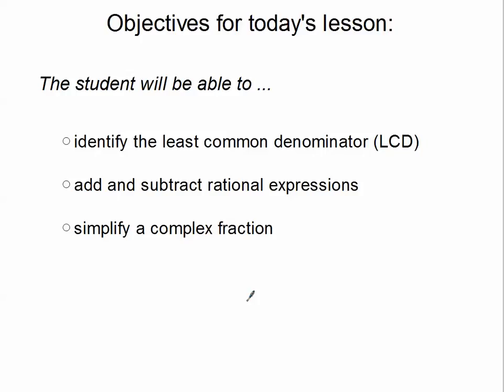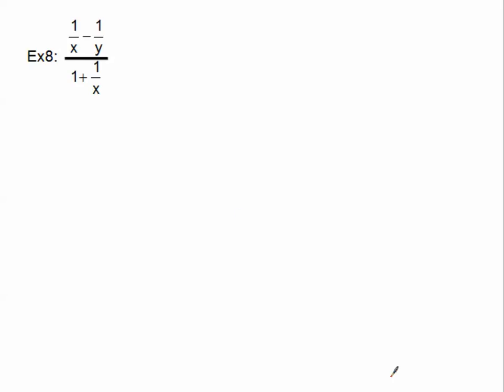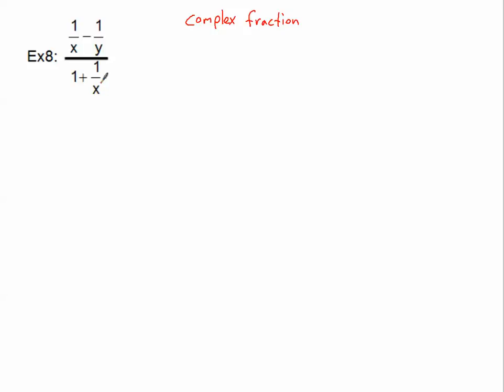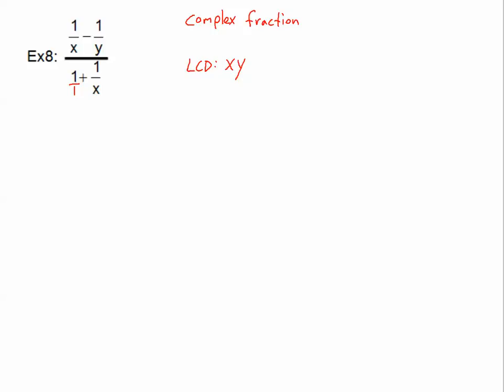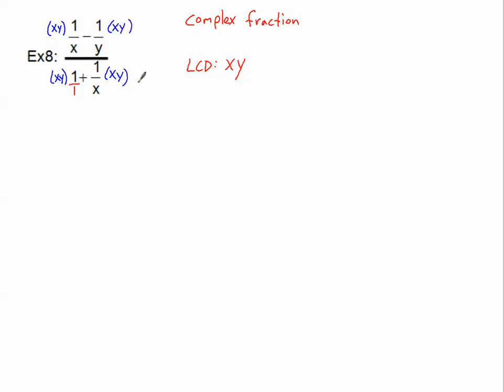Simplifying Complex Fractions